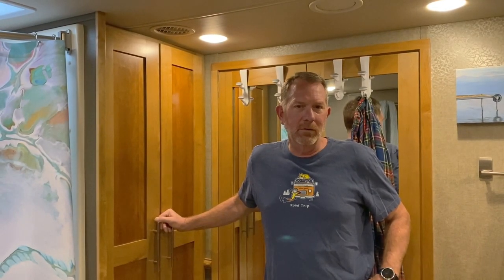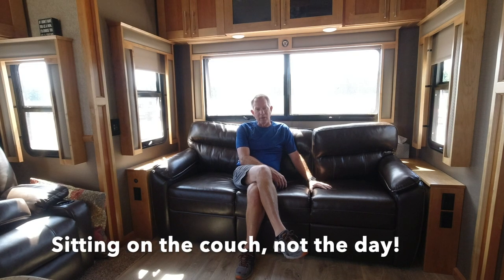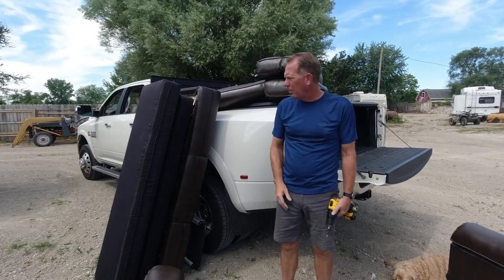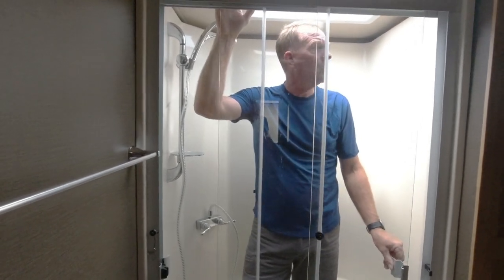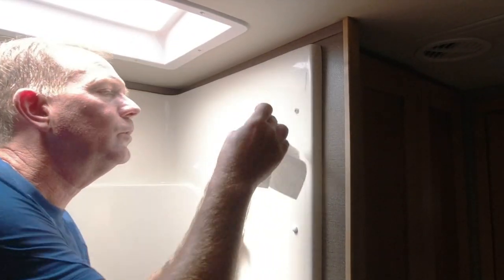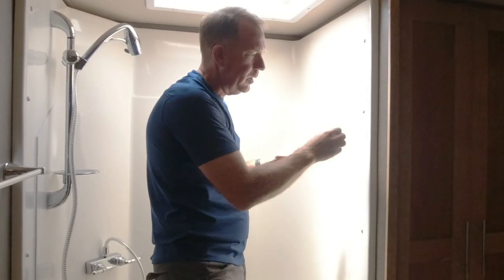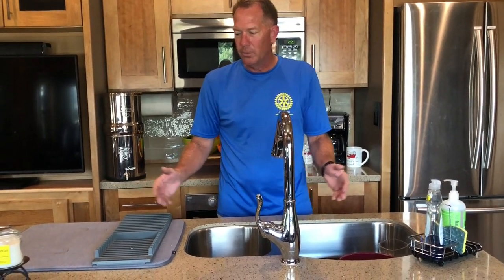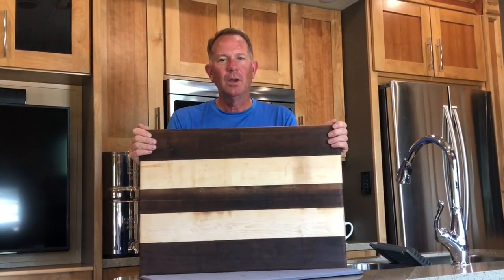Game changing RV modifications / RV life made safer and simpler.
In 6 months, we have made many RV mods for full-time RV living! In this video, we walk you through RV modifications that can make your RV life easier and safer and more efficient. We added a dual desk work station, removed shower doors and replaced with an articulating rod and curtain, added counter extensions and a stove top cover, installed RV locks for safety, installed a washer and dryer, added shelving and many other mods. Our RV is our home and although we love the floor plan, these modifications are game changers!

Here is the link to Stephen Bryan who designed our counter extensions & stove top cover: